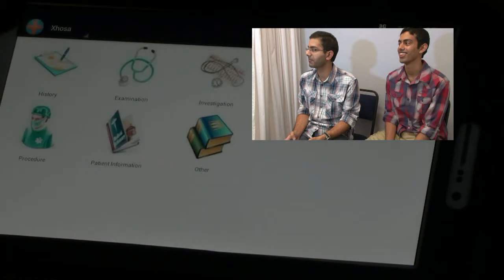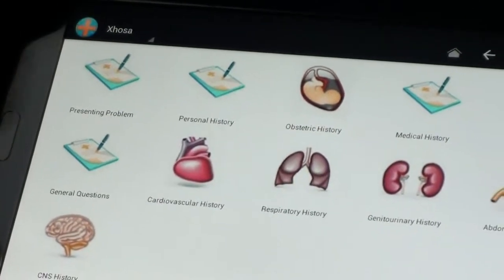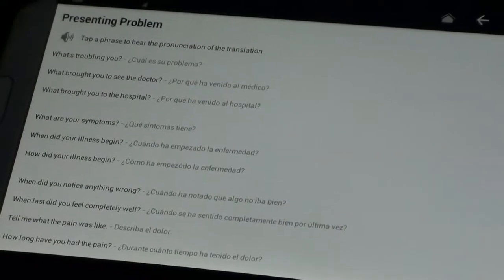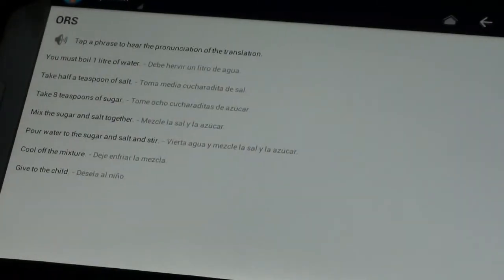UCT's Xhosa Medical Translation App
Two University of Cape Town students, Dr Dr Saadiq Moolla and his brother Ashraf have created a mobile app to bridge the language gaps between patients and health professionals.